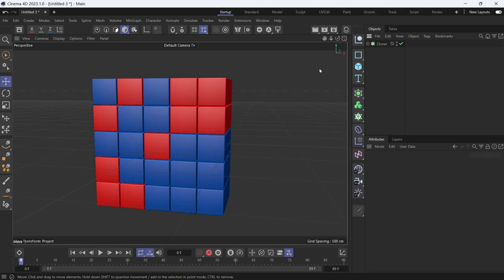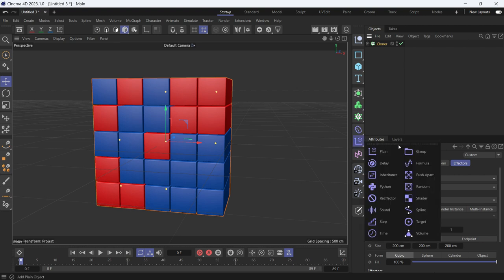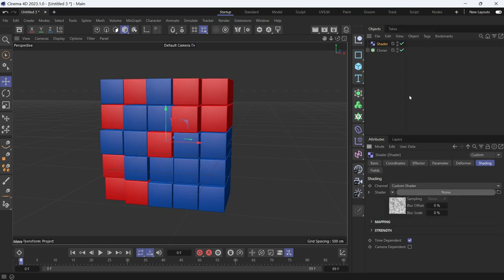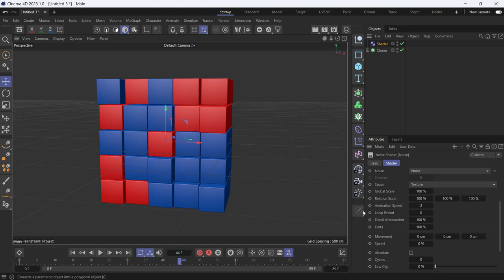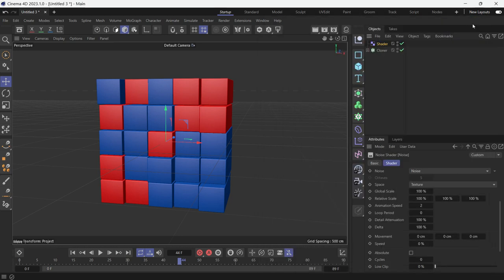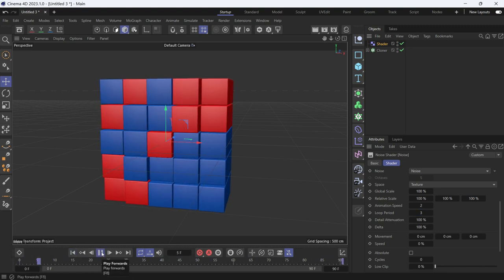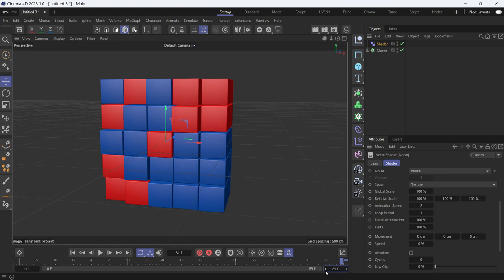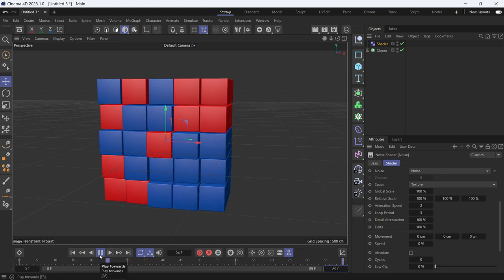How to use Shader effector to loop randomness in Cinema 4D 2023 @MaxonVFX ​